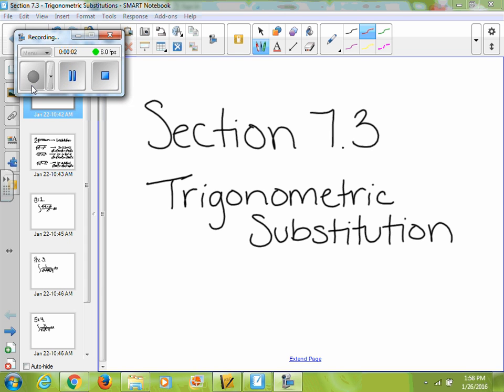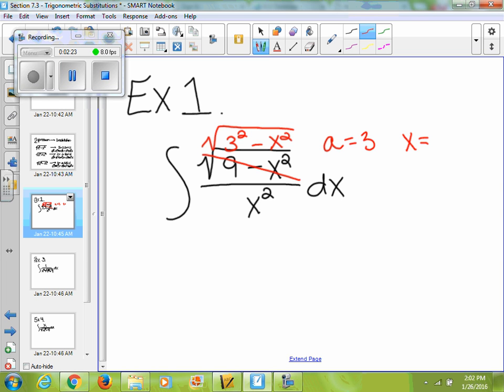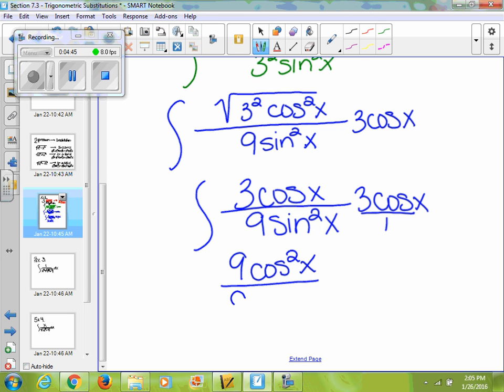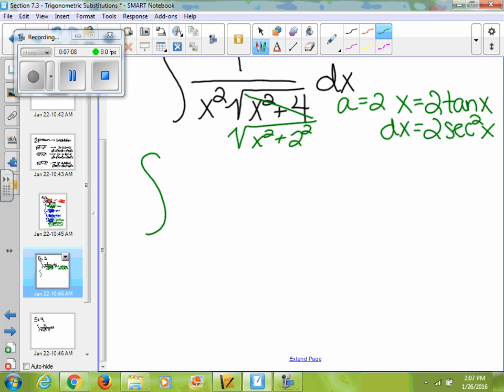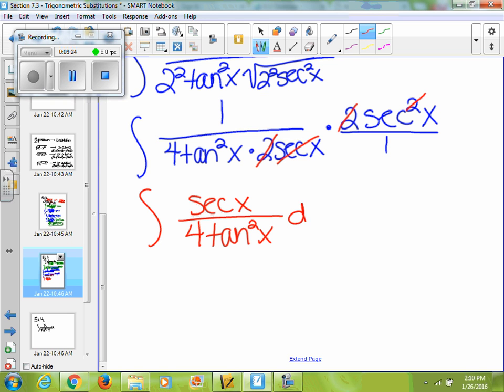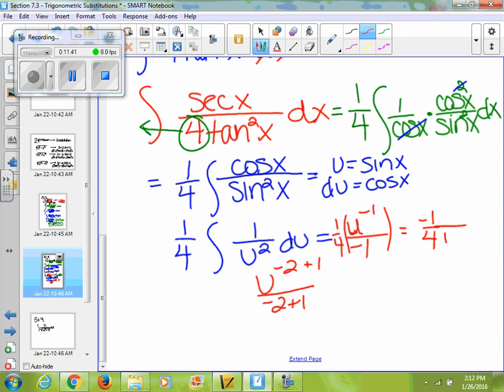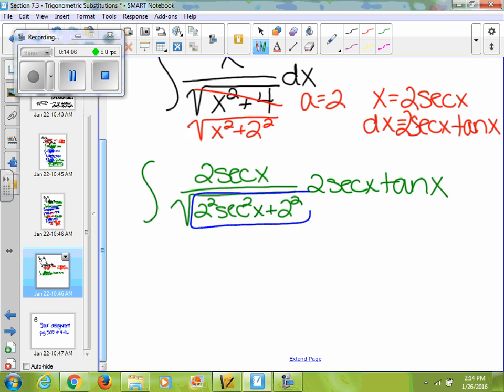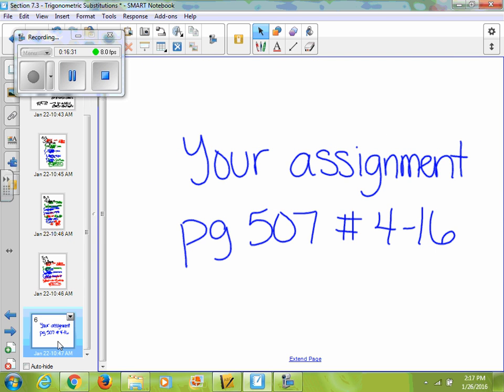AP Calculus 7.3 Trigonometric Substitutions